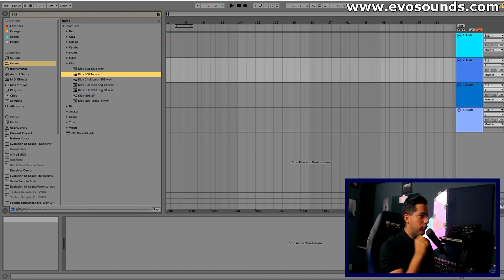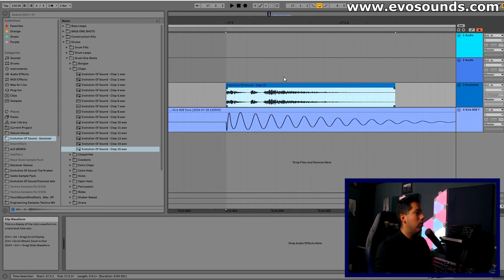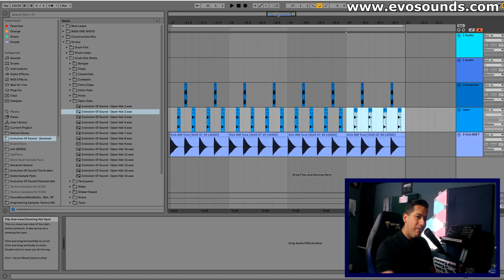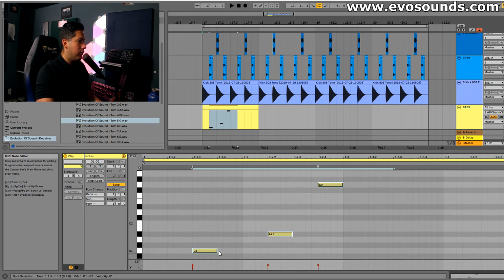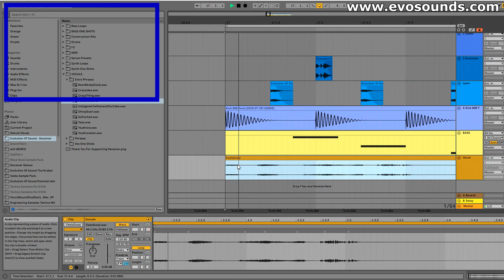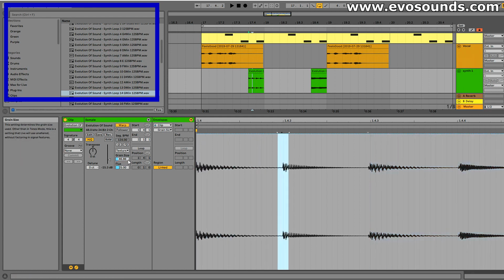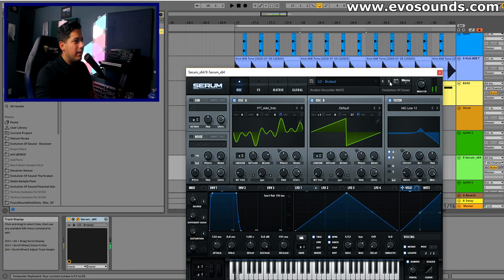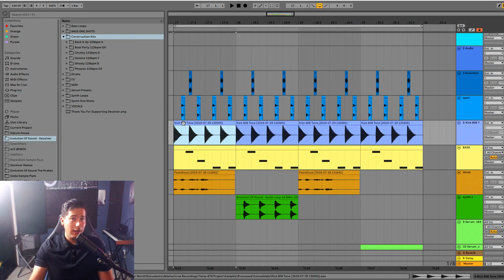How To West Coast Tech-House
Support Deceiver Here and get it before the price increase!

In this tutorial, I go over the west coast sound of Tech-House. I believe this is what you would consider this style.  We go over the basics of sound selection and some cool features in Ableton that can help you make the most out of your source material. This style of Tech-House is characterized by very mellow beats with analog-based synth shots surrounding it. Relatively popular in the Dirtybird label with artists like Steady Rock, Noise Frenzy, Black V Neck, Holt 88,  Omnom and many more making it. For the person that requested it here ya GO ;)